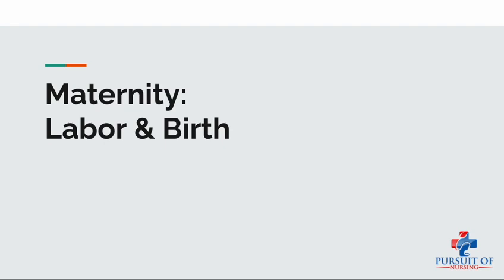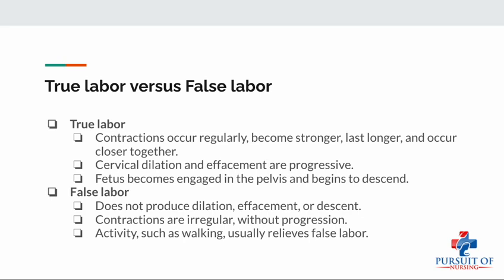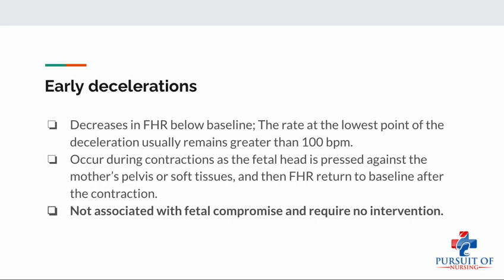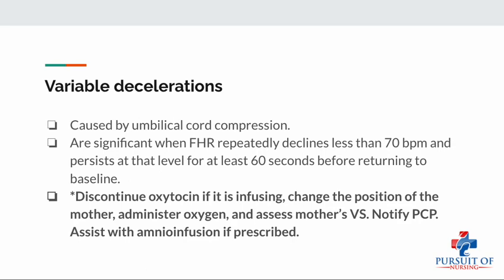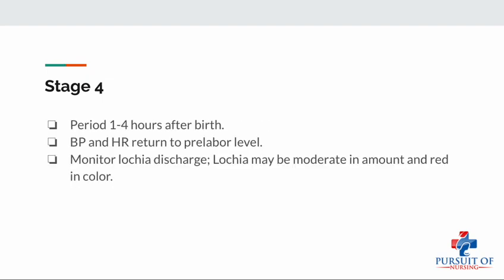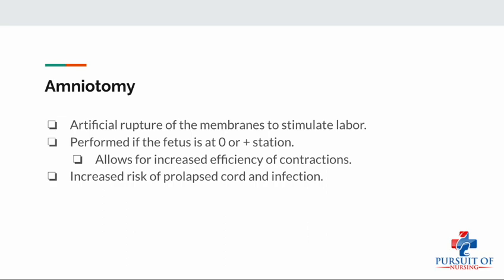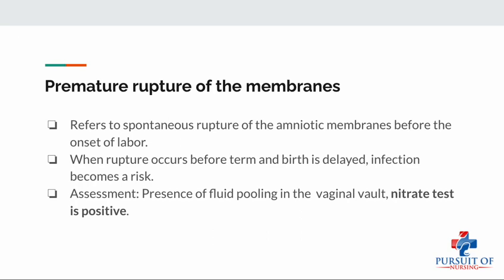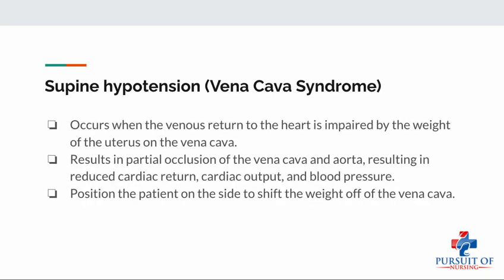Maternity Labor and Birth Review Video + E-flashcards